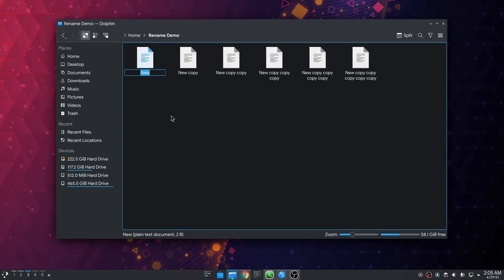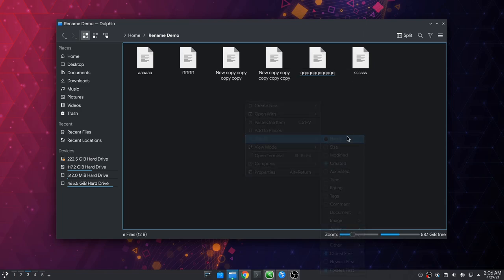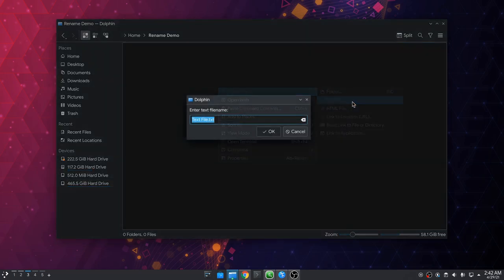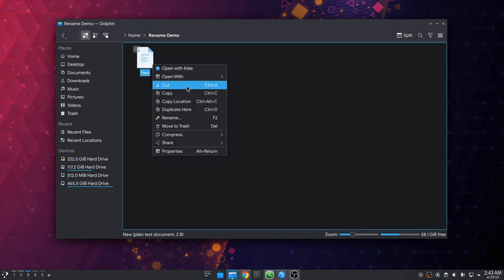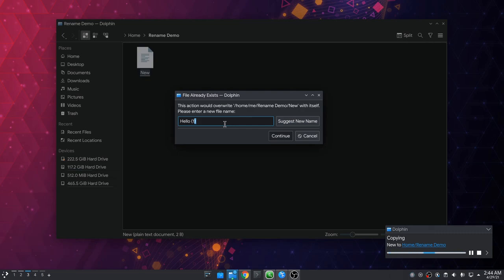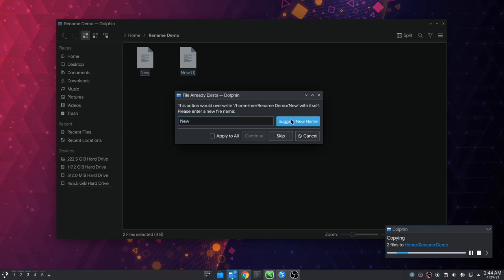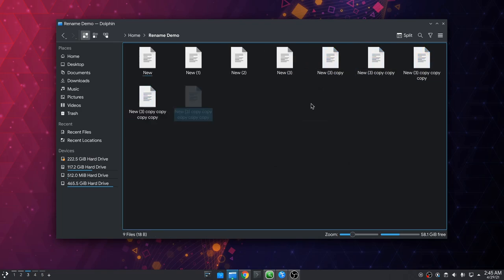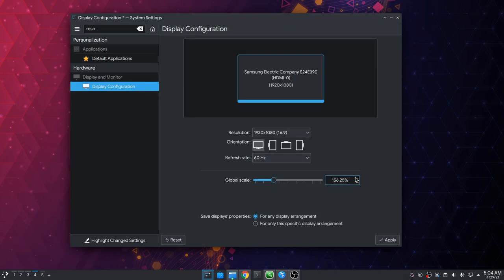Plasma 5.22, Before we rename those files, Ft Dolphin 21.08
another Plasma UX demo :))

00:00 Files Renaming
01:03 Before we Rename
03:28 Another Wisdom!!
03:58 The Girlfriend Rule :p
04:11 Fractal Scaling

Music
The Gallant Tanuki - Tokyo School Life OST 3